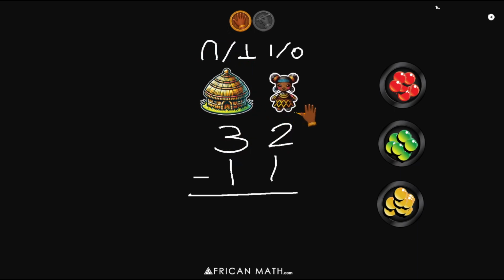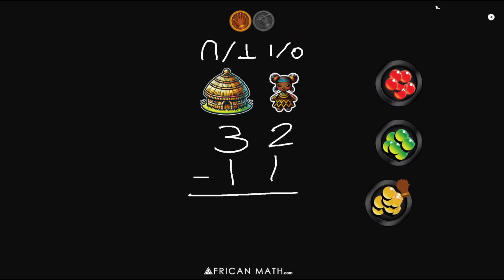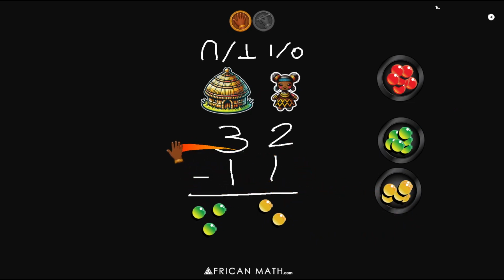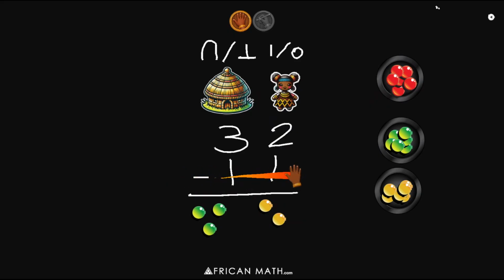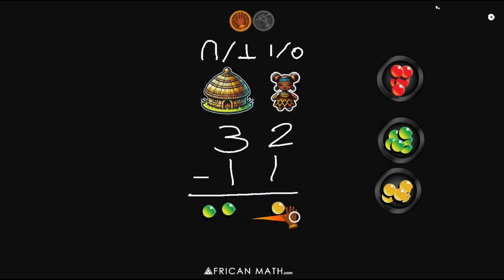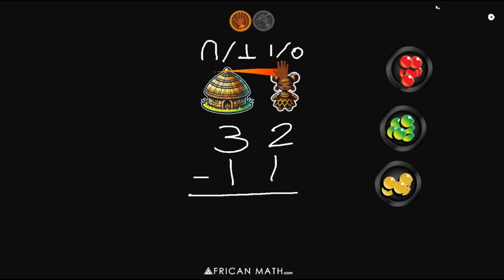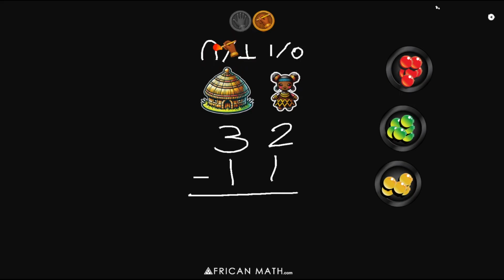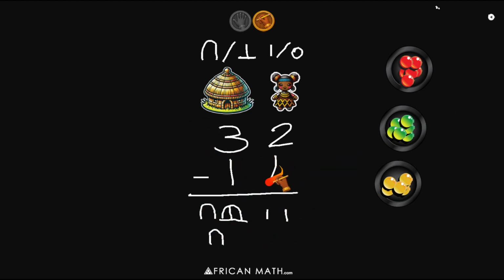EGYPTIAN MATH™ Part 8 | Double Digit Subtraction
In today's lesson, Nkosini Jelani will introduce us to the exiting world of double digit subtraction! First we'll review place values, the house of ten and take away pieces. Then we'll have fun answering a subtraction puzzle with pieces and Egyptian Numerals.

Inspired by the ancient game of Mancala, this fun interactive resource helps learners build number sense, counting skills, addition, subtraction, strategy, and mathematical thinking through play.

Perfect for:
✅ Parents
✅ Teachers
✅ Homeschoolers
✅ After-school programs

Junior PlayJournal™ 1 (Hardcover): Play Based Journal For Kids:

What I Like (Little Legacy™):